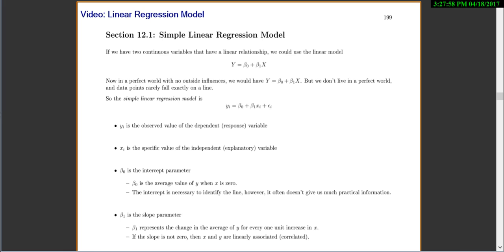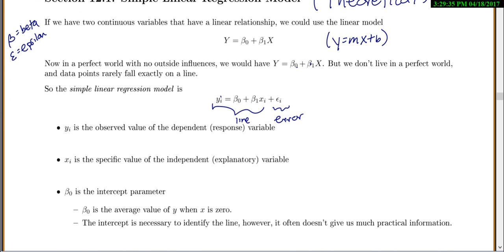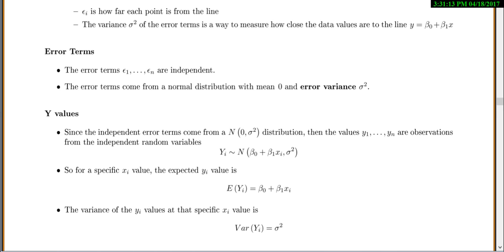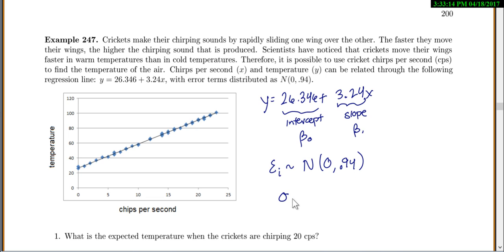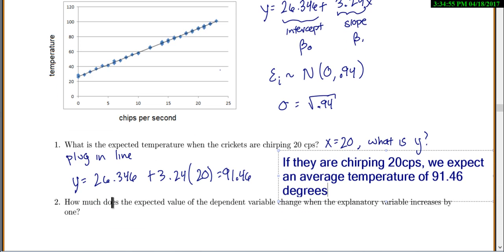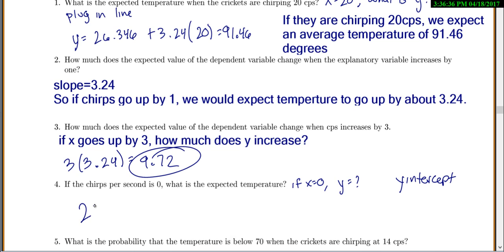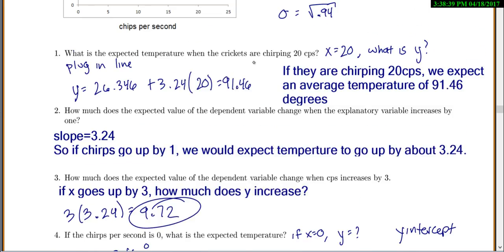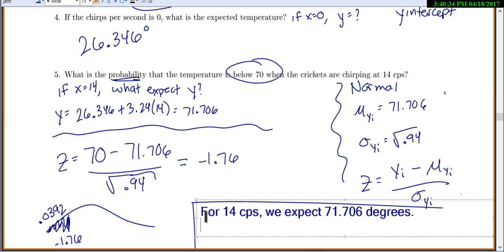Stat 3000: Lecture 12.1 Linear Regression Model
Statistical Videos, linear regression, model, population, probability, prediction, error terms